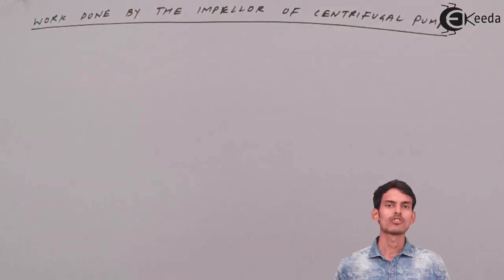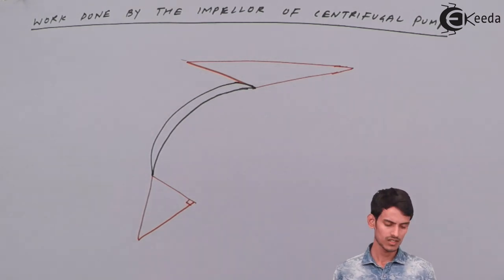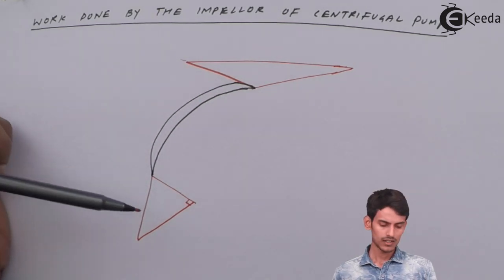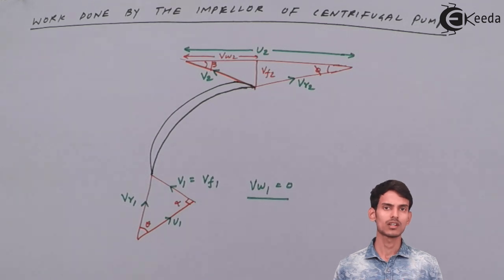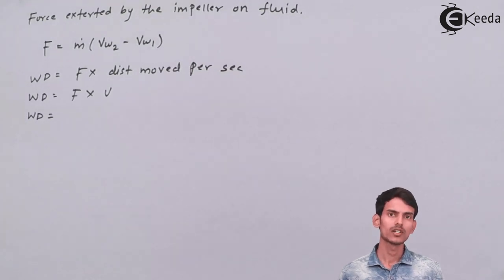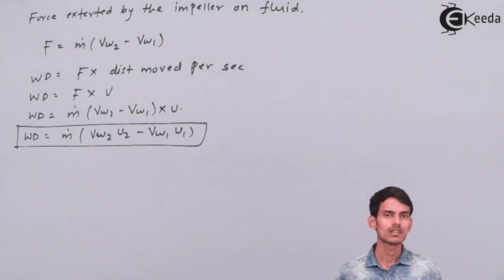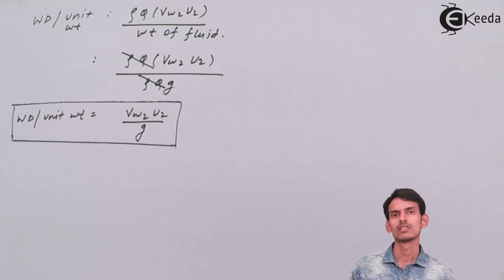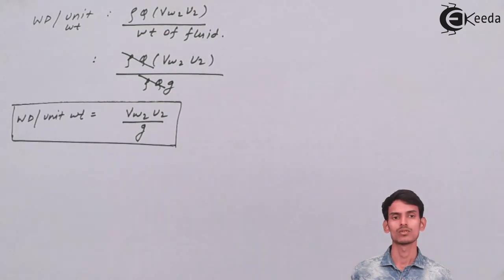Work Done By Impeller On The Fluid - Centrifugal Pump - Fluid Mechanics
Video Name - Work Done By Impeller On The Fluid

Chapter - Centrifugal Pump

Happy Learning